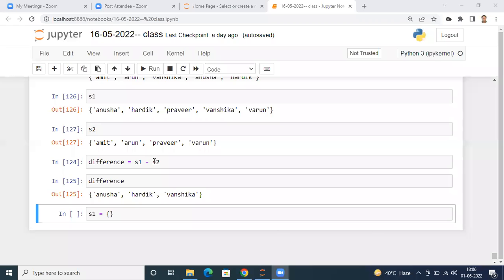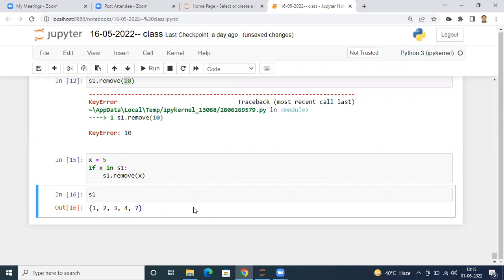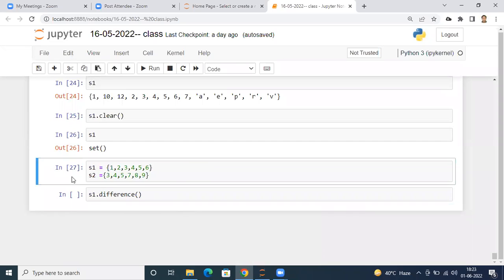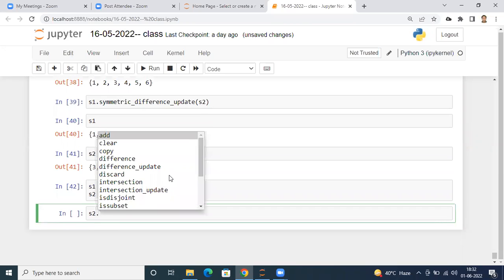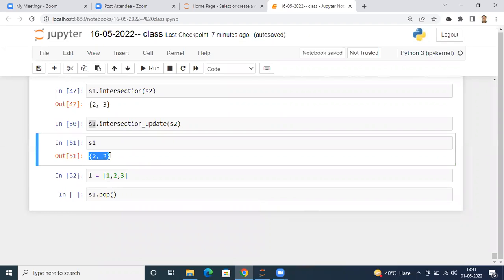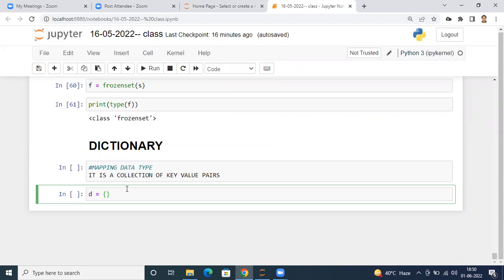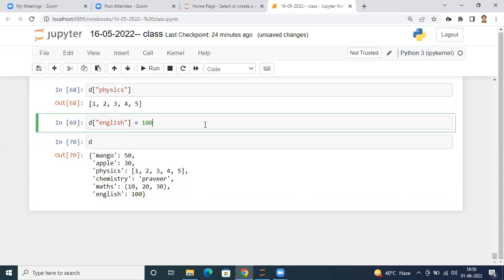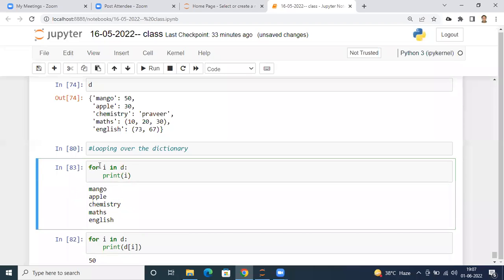Sets & Dictionaries | Set Methods & functions | Mapping with Dictionary | Day 18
This video discusses mapping data type in python, Dictionary and sets. We have discussed about set methods and some useful functions which can help us perform regular set based operations. we have also discussed basics of Dictionary like key - value pairs, accessing values through keys, content related to dictionary and looping over the dictionary in detail.